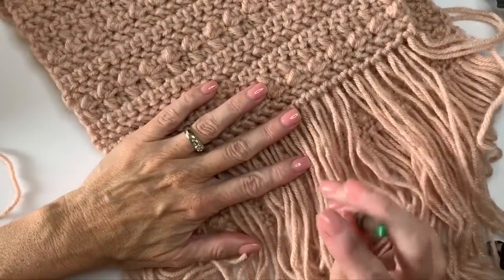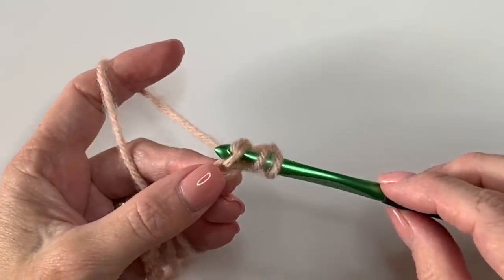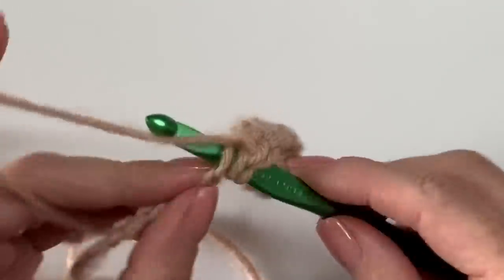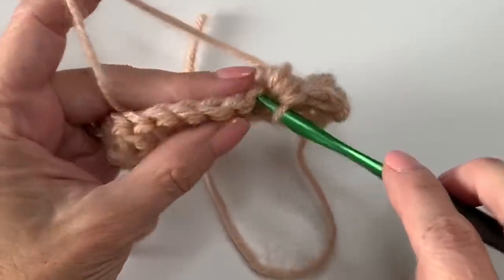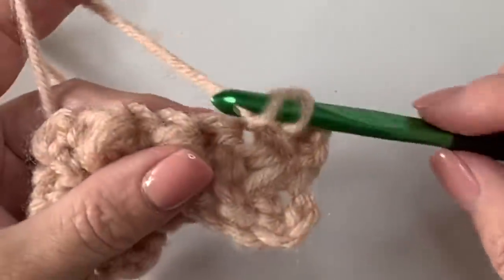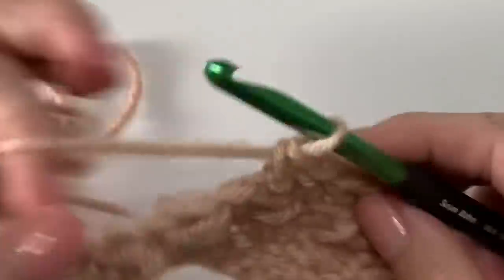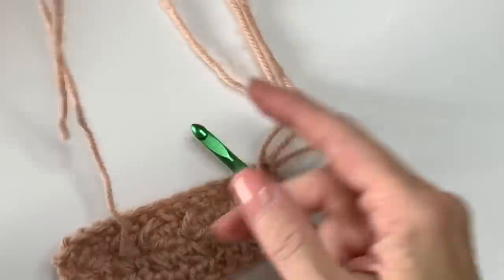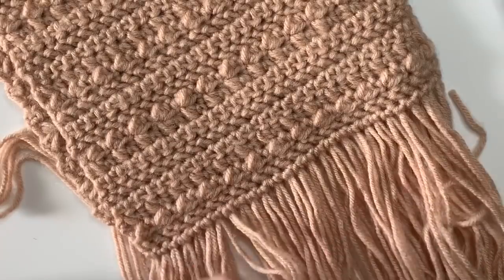Crochet Dreamy Scarf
Hello! This video demonstrates the stitches used in the Crochet Dreamy Scarf from Daisy Farm Crafts.

Facebook Crochet Help Group: Daisy Farm Crafters Group

Happy Crocheting!

XO,

Tiffany